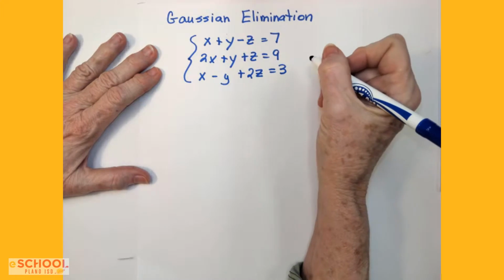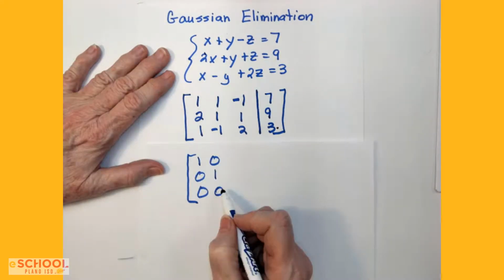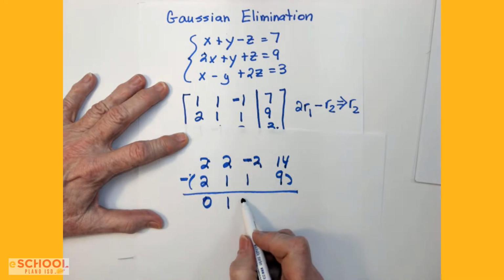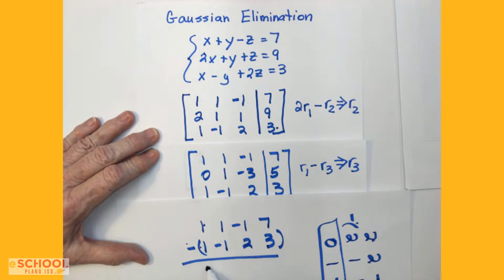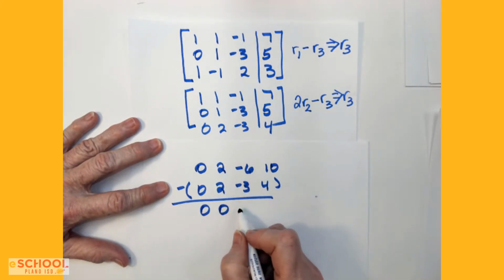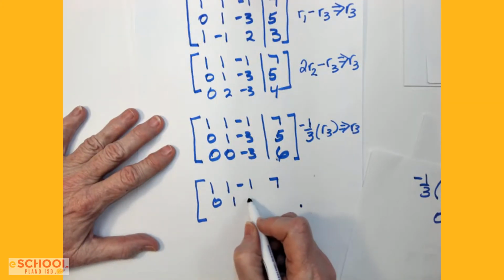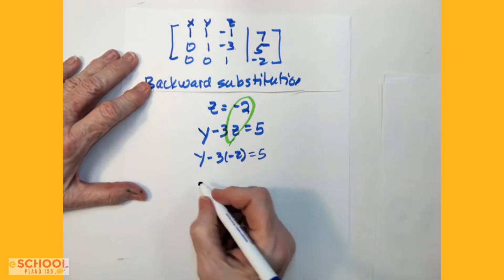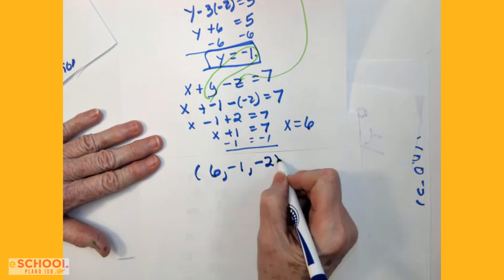Gaussian Elimination by Hand